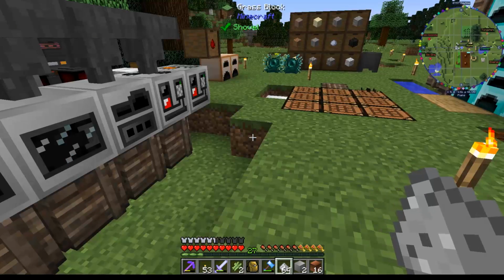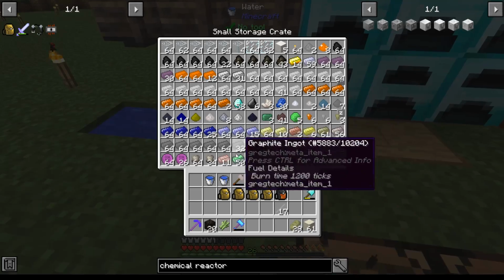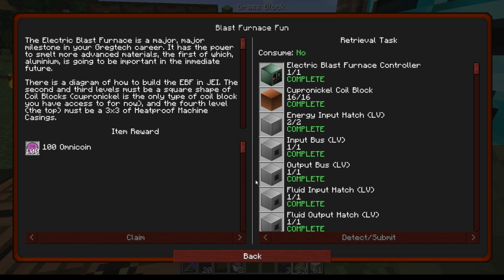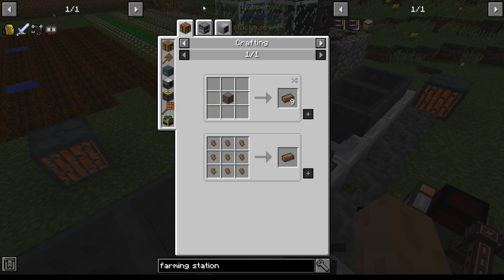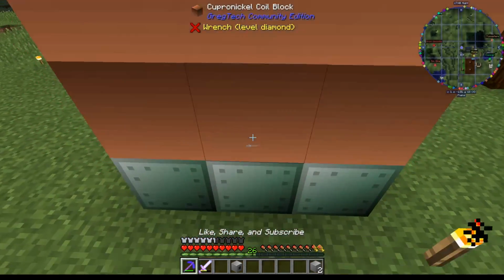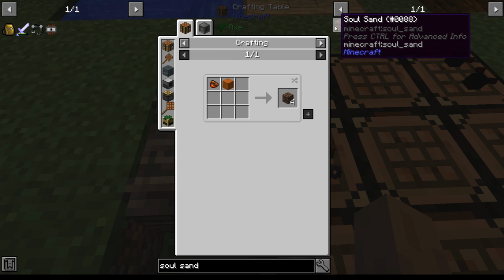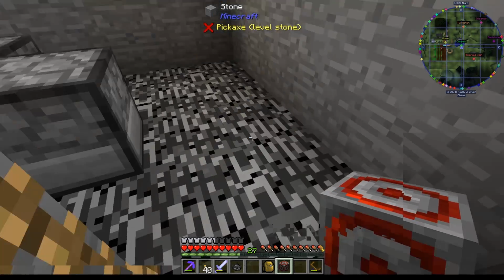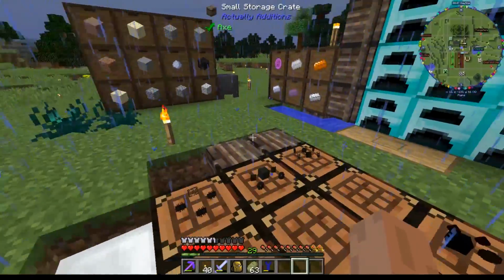Omnifactory Ep 4 - Grossest Minecraft Sound I Ever Heard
also featuring Electric Best Friend and Digital Paper Weights. I recorded this in 60hz, let me know if anyone actually notices a difference in quality, otherwise I'll keep recording at 30fps to keep video memory requirements low.